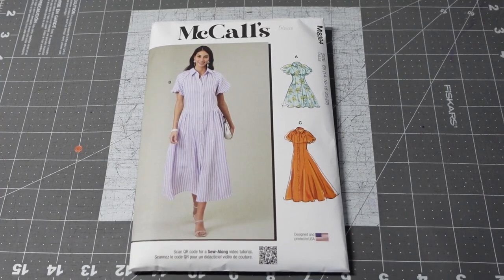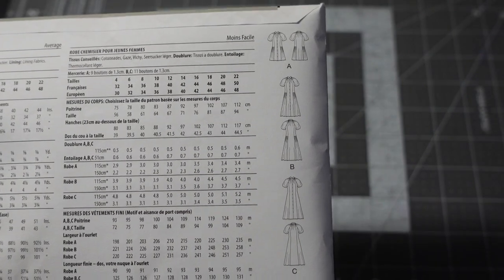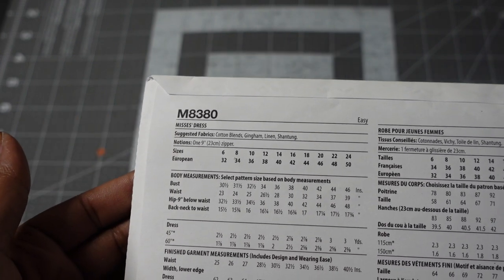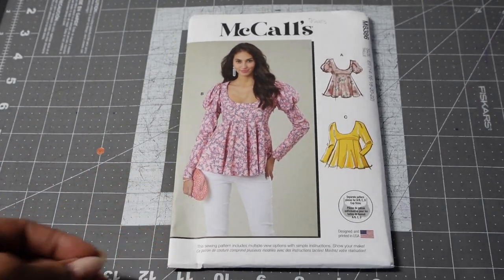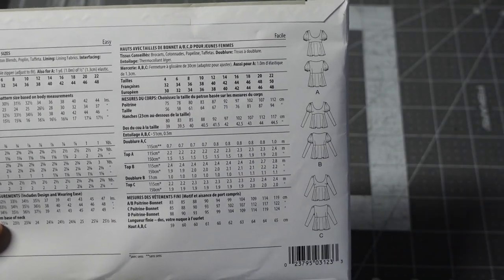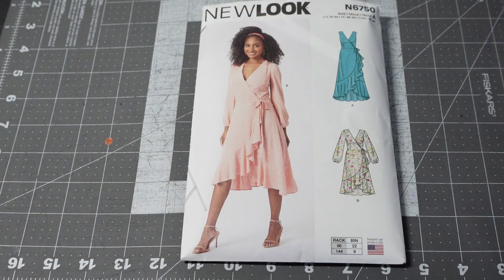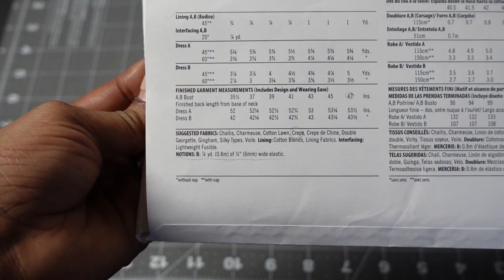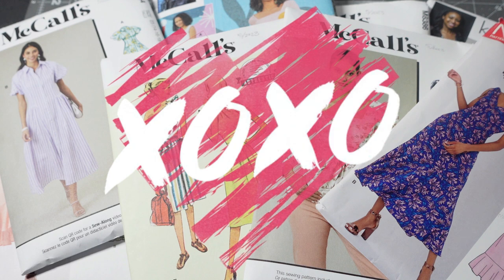PATTERN HAUL! NEW SPRING MCCALL'S, KNOW ME & NEW LOOK!! The Patterns I picked up!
Hello Friends!
Today I am sharing my Spring 2023 pattern haul from McCall's, Know Me and New Look!!